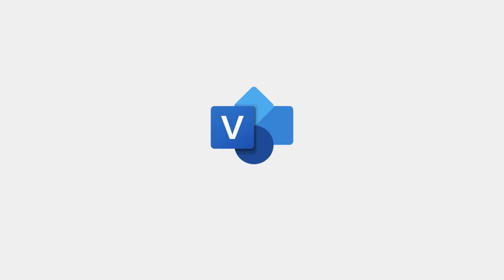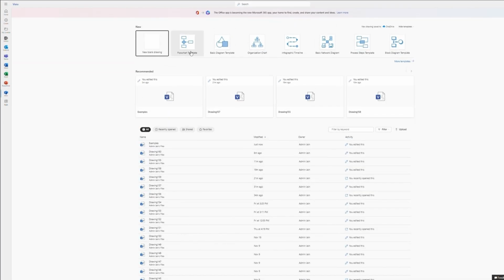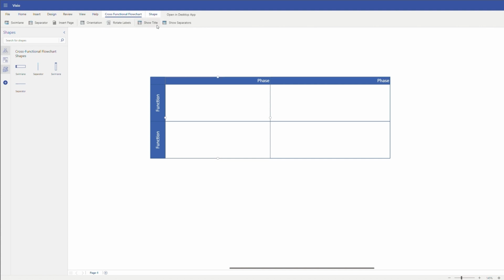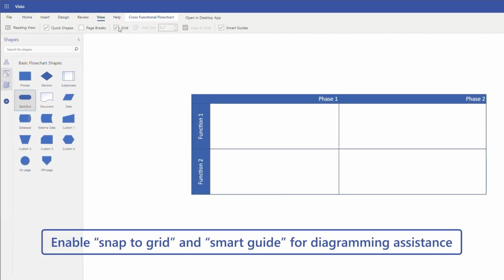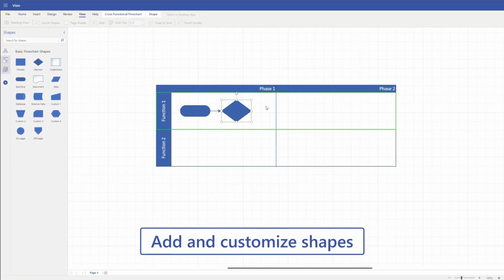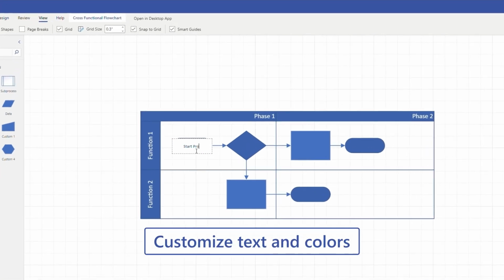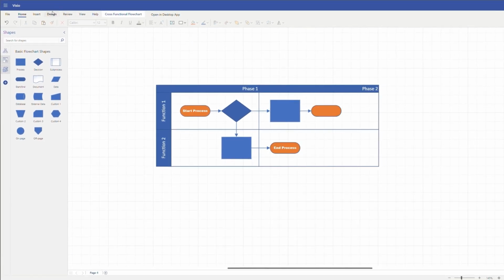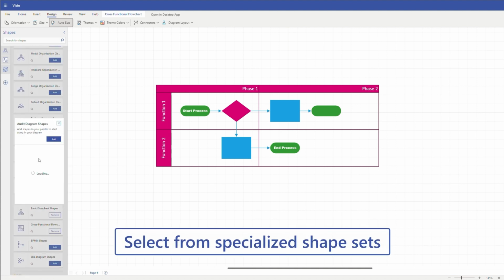How to create flowcharts with Microsoft Visio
Easily create professional flowcharts with Microsoft Visio.